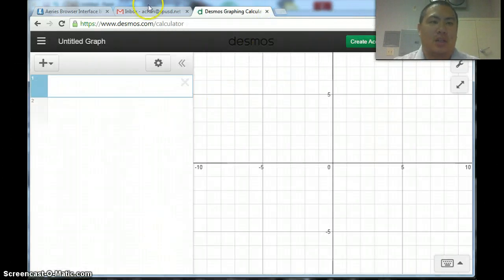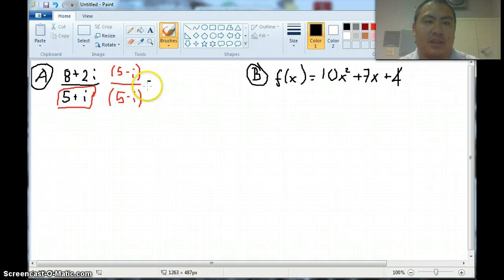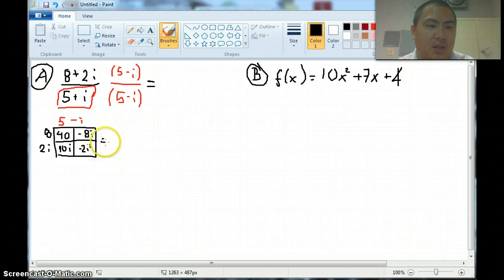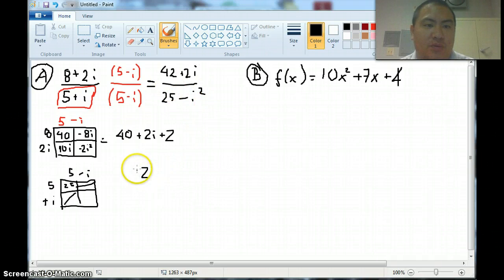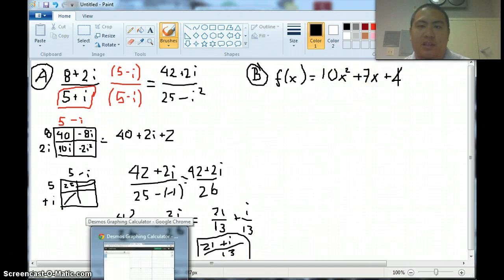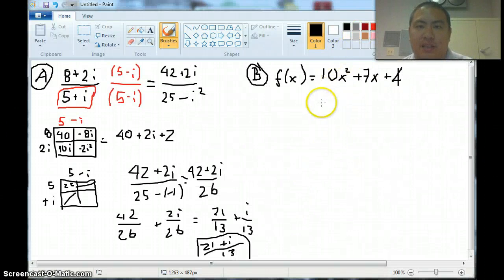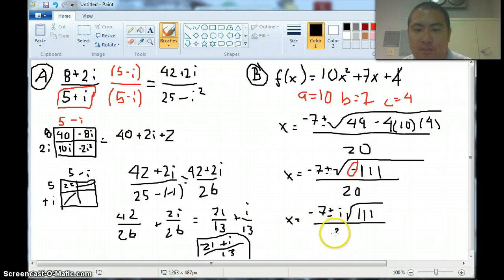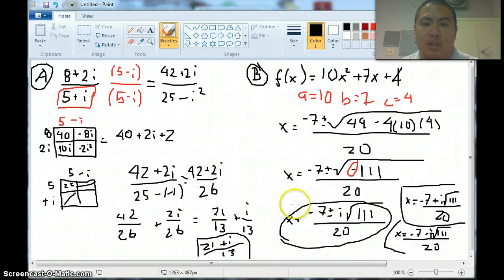Optional: Quadratic Formula and Complex Numbers (Conjugates)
Optional video